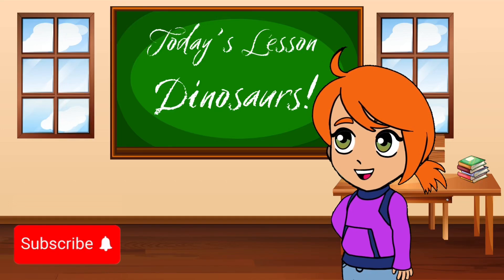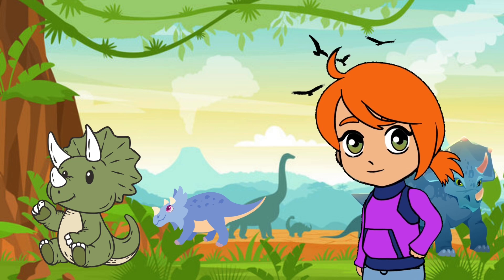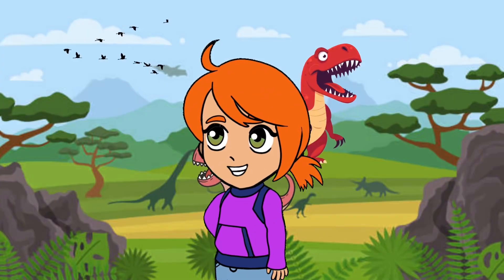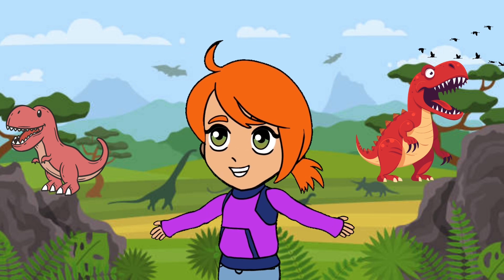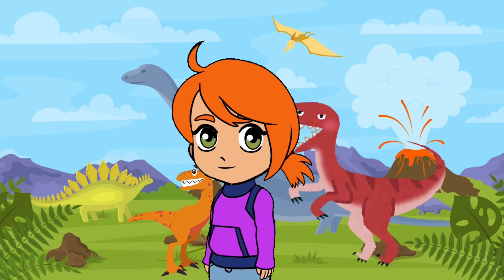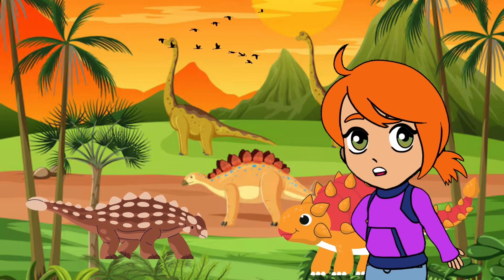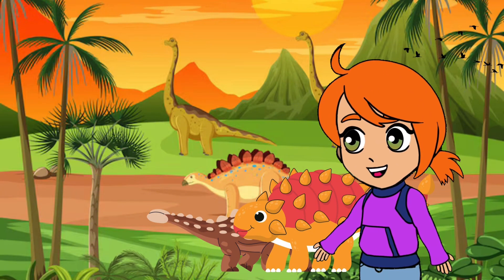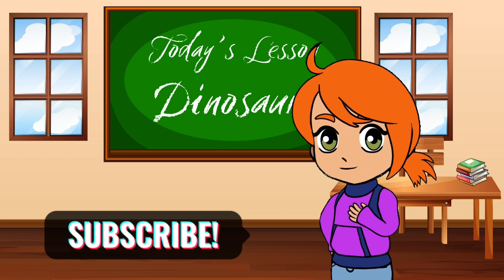Meet the Dinosaurs! | Fun and Educational Kids Cartoon About 6 Amazing Dinsaurs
🌟Welcome to Wonder Kids Academy! 🌟

In this exciting and educational cartoon, we journey back in time and meet six amazing dinosaurs! Join us as we explore the prehistoric world and learn fascinating facts about these incredible creatures. Perfect for young dinosaurs enthusiasts, this fun-filled adventure will keep kids entertained while they discover the wonders of the dinosaur age!

🦕 In this episode, you’ll meet

1. Triceratops- The three-horned plant-eater
2. Brachiosaurus- The towering giant with a long neck
3.  T-Rex- The fearsome predator
4. Stegosaurus- The dinosaur with plates and spikes
5. Velociraptor- The clever and speedy hunter
6. Ankylosaurus- The armored tank with a club tail

Our colorful animations and engaging stories make learning about dinosaurs fun and easy!

📚Wonder Kids Academy- Where learning is an adventure